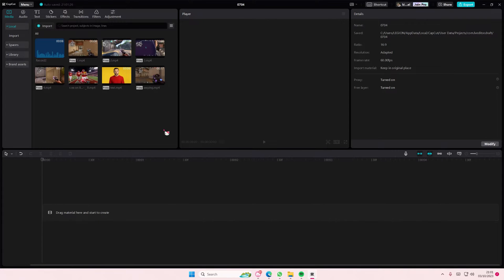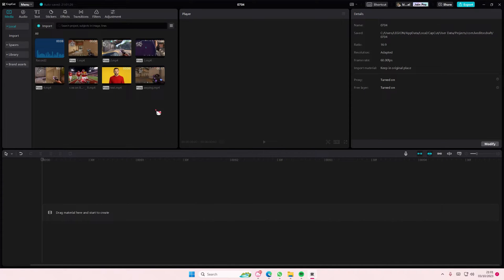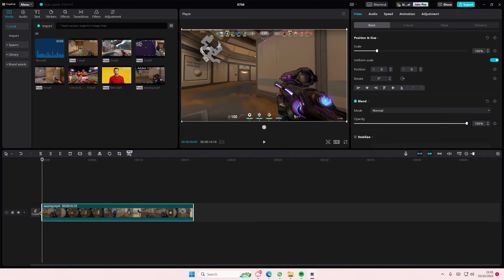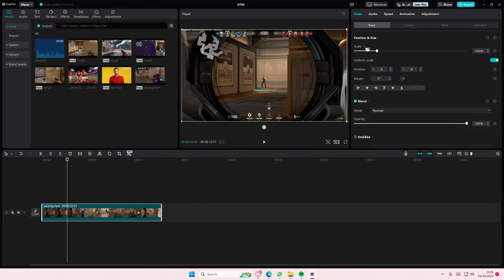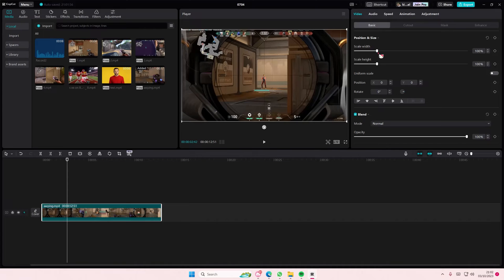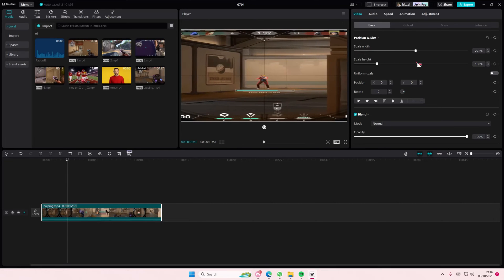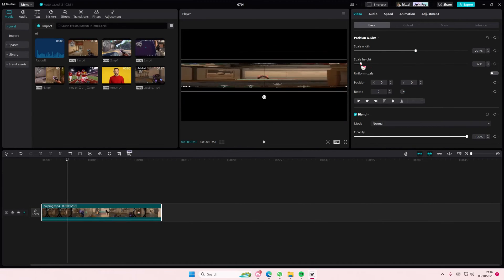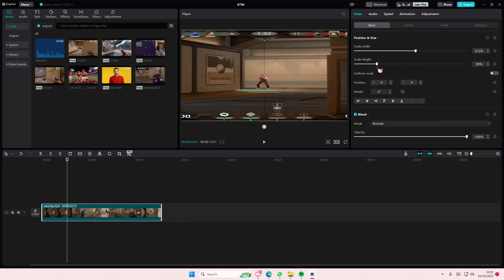CapCut PC Feature! How To Stretch Videos Or Photos Using The Uniform Scale Feature? NEW UPDATE 2023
Stretch your videos or photos using the uniform scale feature on CapCut PC by watching this tutorial.